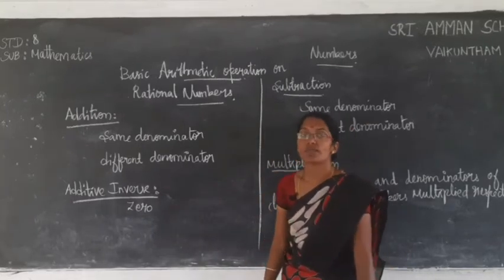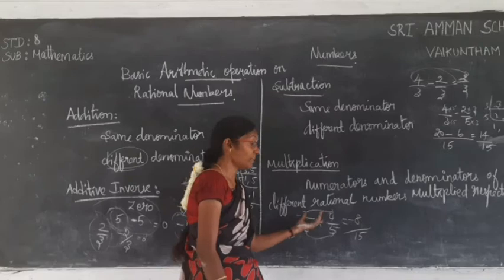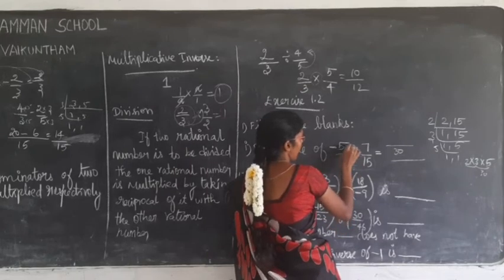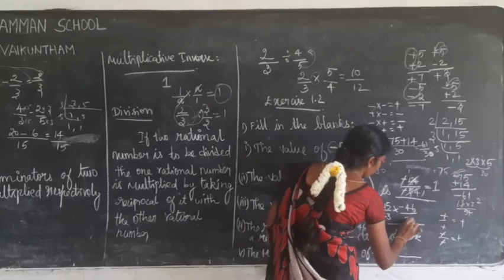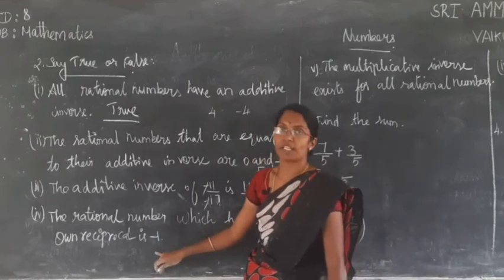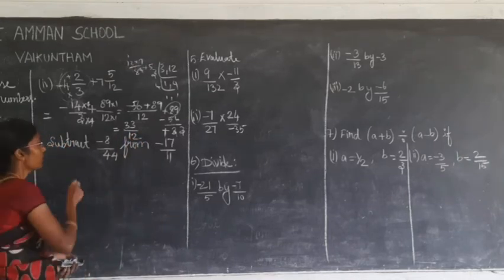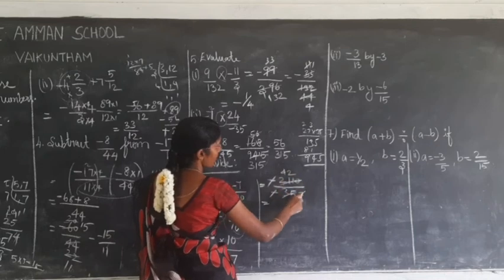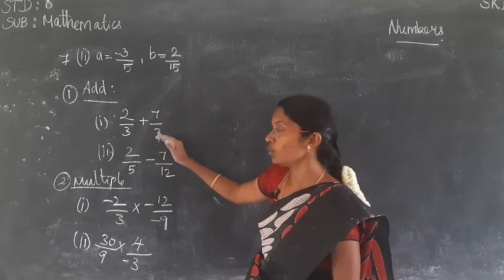8th | Mathematics | Rational Numbers | Video No.14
Class: 8th
Subject: Mathematics
Unit: Rational Numbers
Video No.14